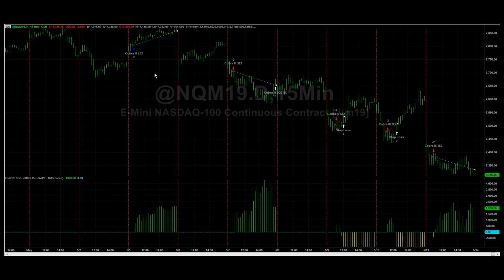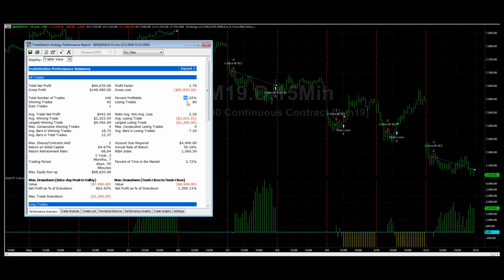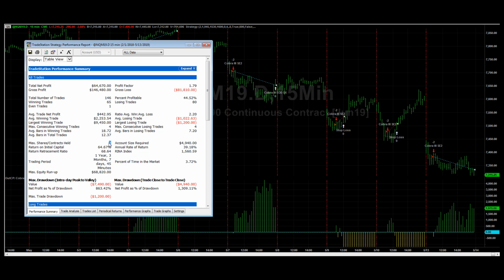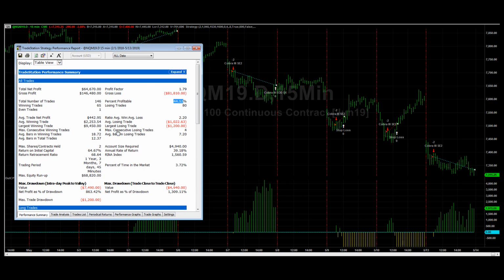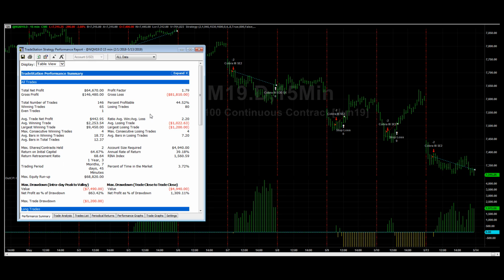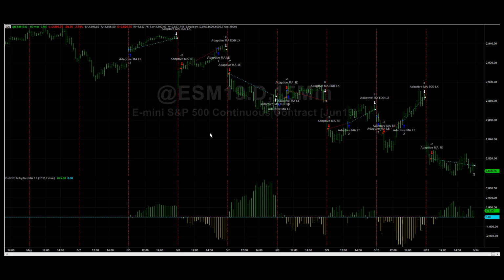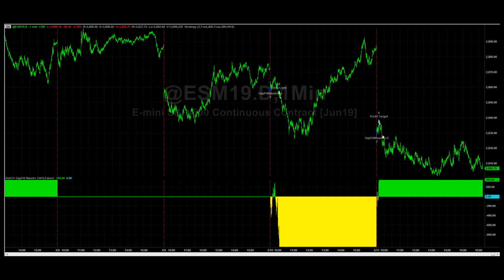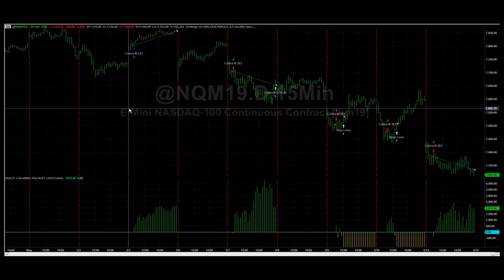E-mini Nasdaq Short Trade of the Day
Cobra III E-mini Nasdaq called the trade of the day, capturing 49.25 points. This is our favorite strategy and we show you why in the video. We also go over the other trades of the day the strategies called profits on both the long and short side.

Other strategies we discuss include:
Gap Fill Master E-mini S&P
Cobra III E-mini S&P
Mirror E-mini S&P
Adaptive E-mini S&P

Futures and forex trading contains substantial risk and is not for every investor. An investor could potentially lose all or more than the initial investment. Risk capital is money than can be lost without jeopardizing ones' financial security or life style. Only risk capital should bused for trading and only those with sufficient risk capital should consider trading. Past performance is not necessarily indicative of future results.